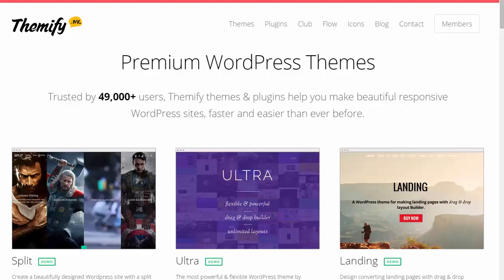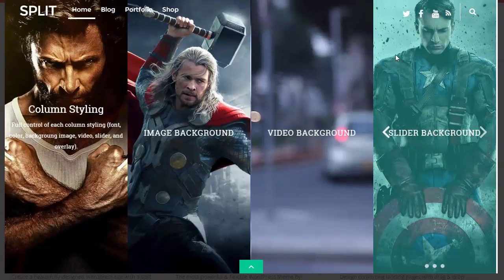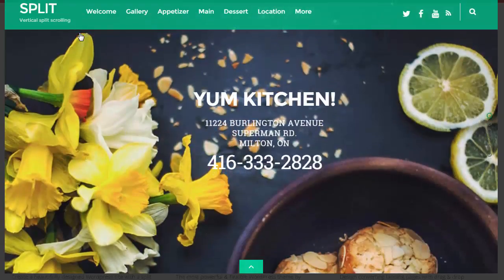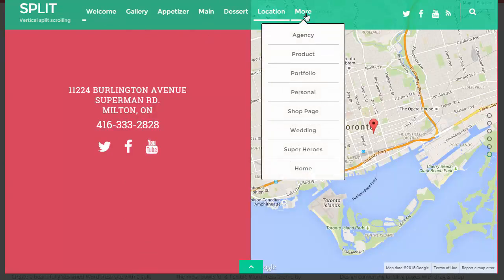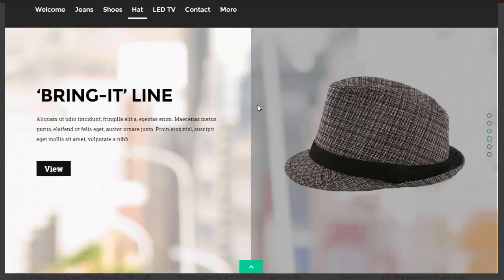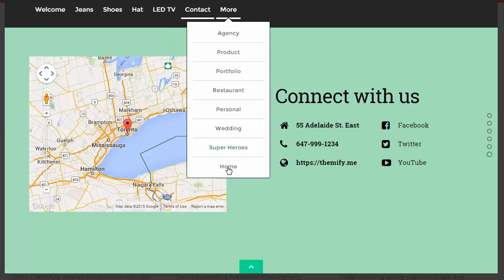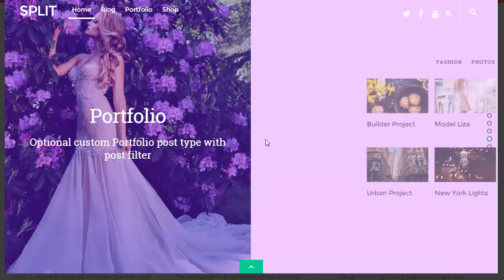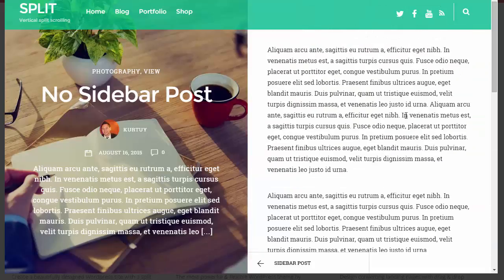I review the Themify 'Split' Wordpress Theme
Ok, I'm a Themify fanboy, but who needs to look elsewhere when Themify are putting out such great WordPress Themes.

so let me know what you think.